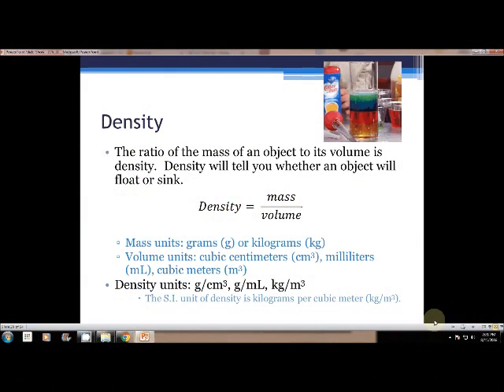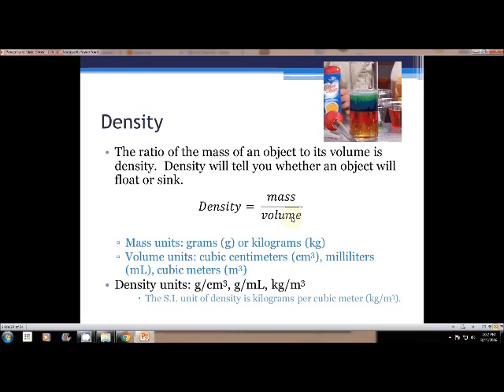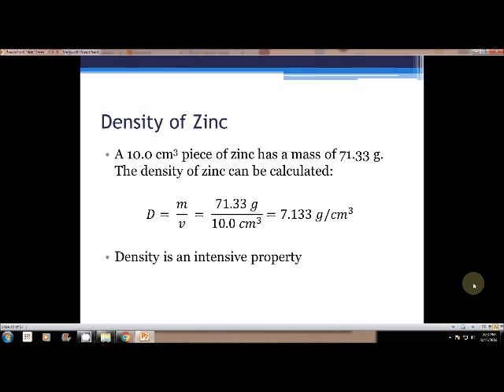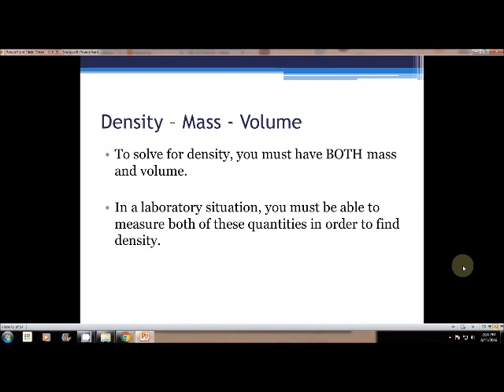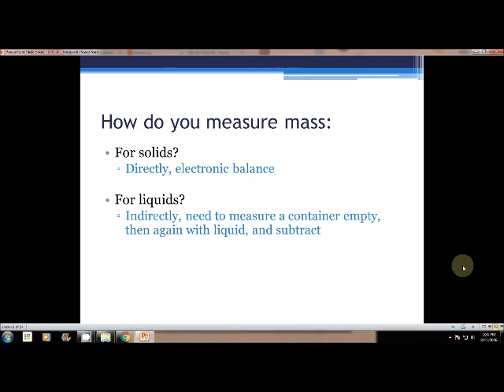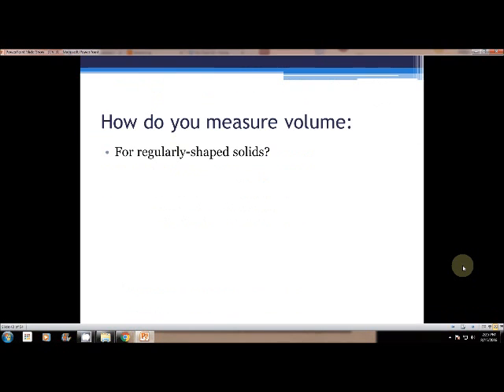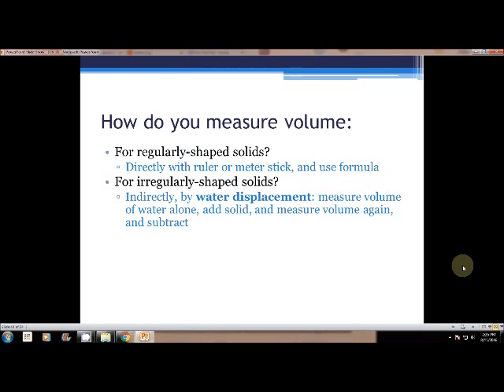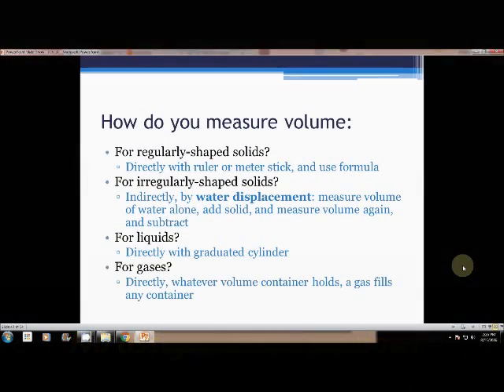CHM I Ch 3 Video 5